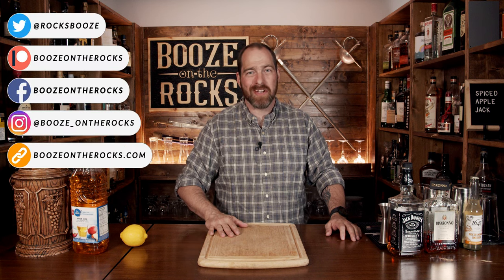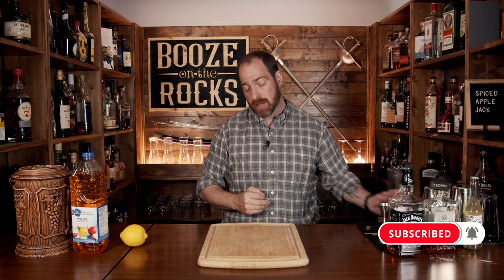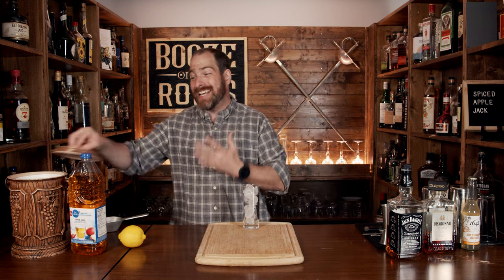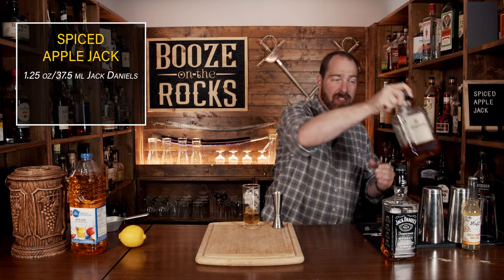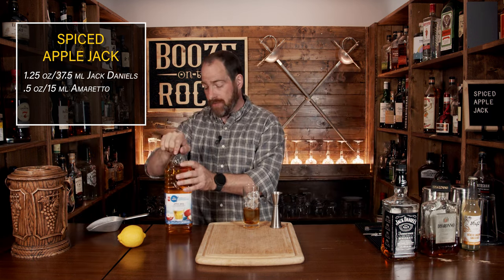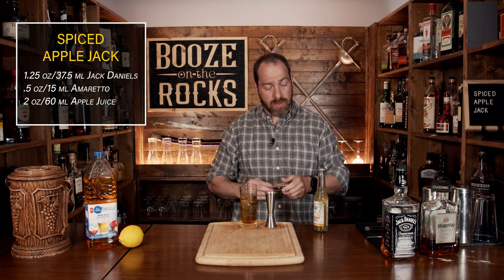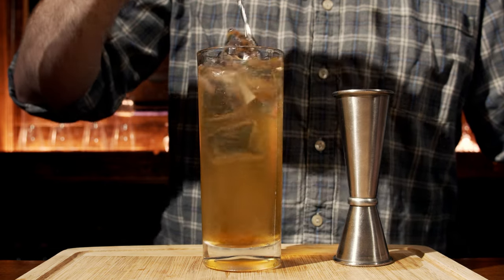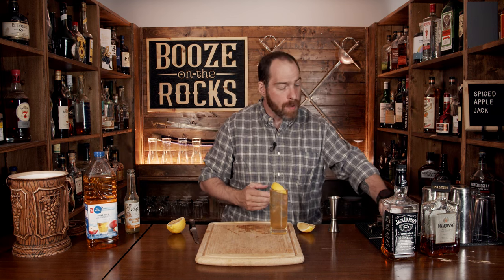Spiced Apple Jack with Jack Daniels and Disaronno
Today on Booze On The Rocks, we make a Spiced Apple Jack cocktail with Jack Daniels and Diasarono Amaretto. Coming to us out of Lynchburg, Tennessee, this simple sipper is perfect any time of the year. It has the spice of ginger beer, whiskey and almonds with a nice effervescence. Try it out, and let me know what you think.

🍸 GLASSWARE 🍸

📗 FAVORITE BOOKS📗

SPICED APPLE JACK

1.25 oz/37.5 ml Jack Daniels
.5 oz/15 ml Amaretto
2 oz/60 ml Apple Juice
2 oz/60 ml Ginger Beer

Method

1. Add all of the ingredients to an ice filled highball.
2. Stir to combine.
3. Garnish with a lemon wedge.